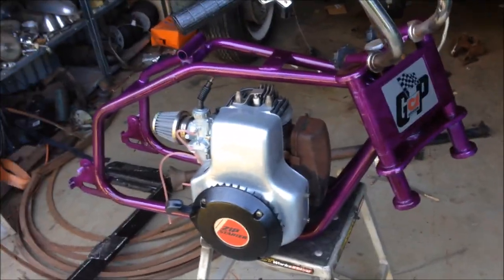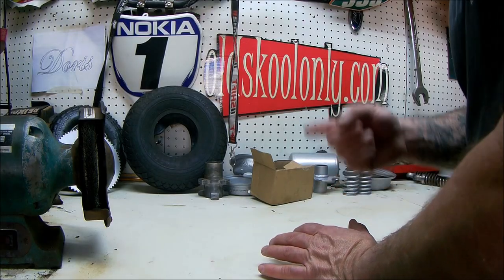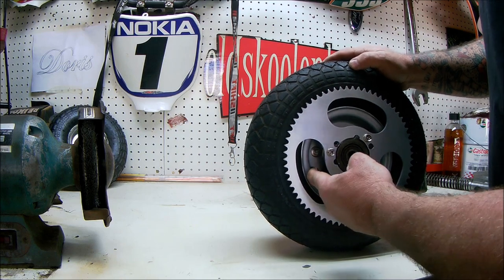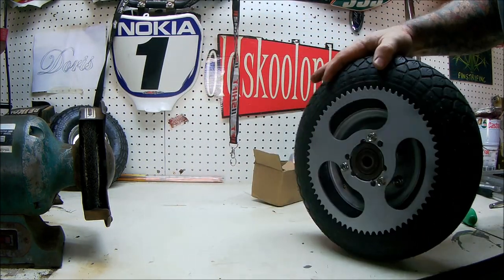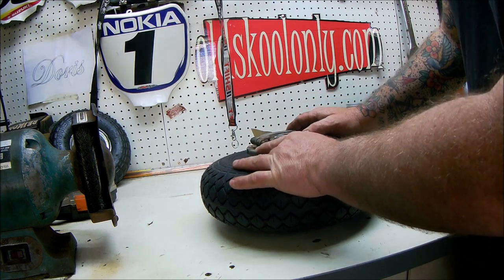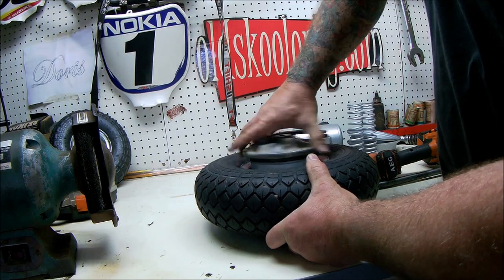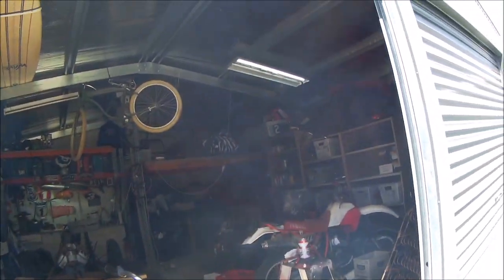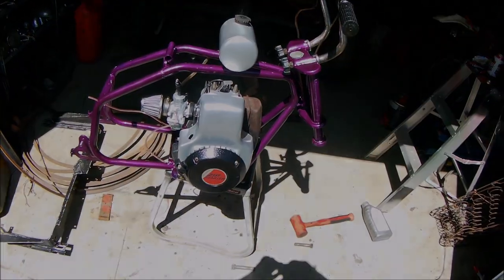2 Smoke - Vintage Mini bike build - Pt 4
Shes Alive!!